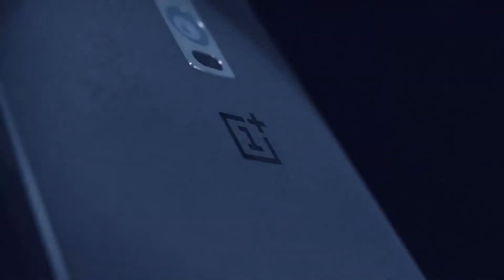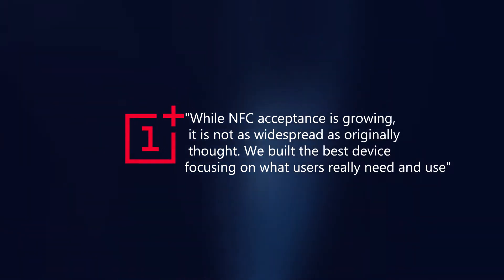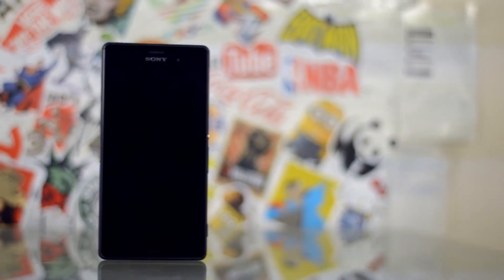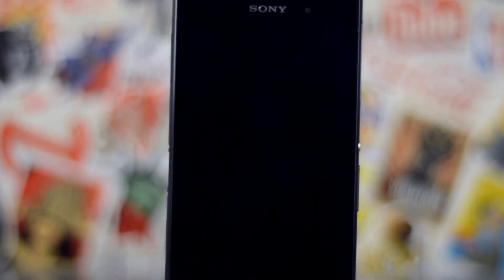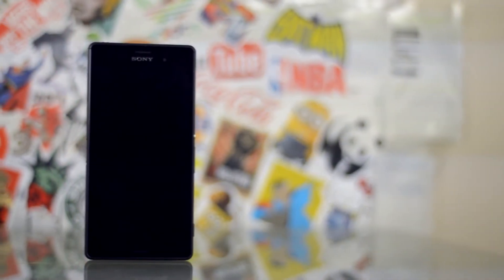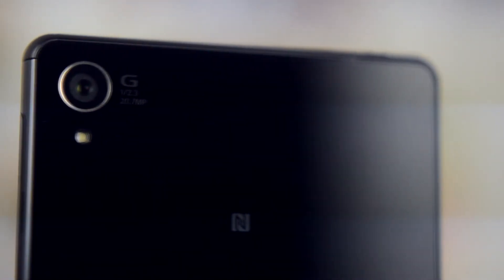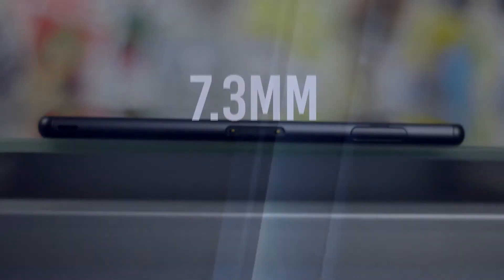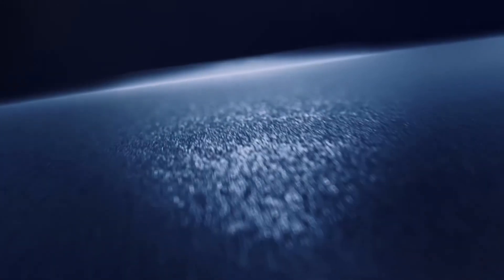5 Reasons Why The Sony Xperia Z3 Is Better Than The OnePlus 2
Yahya M